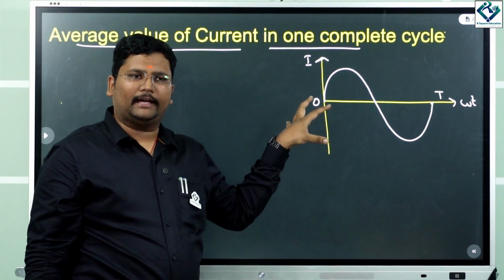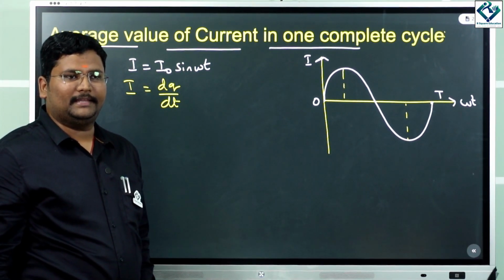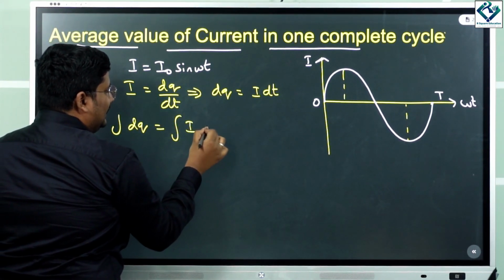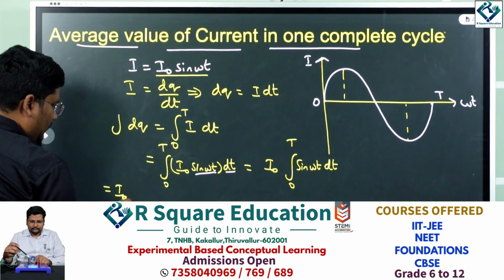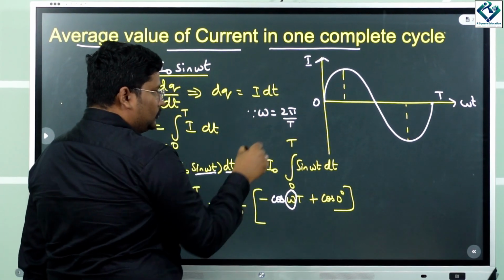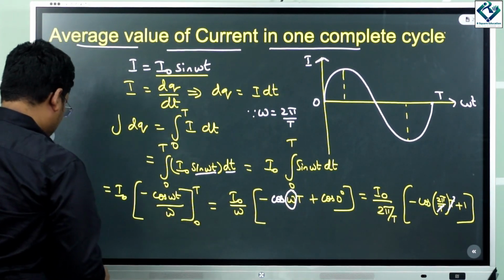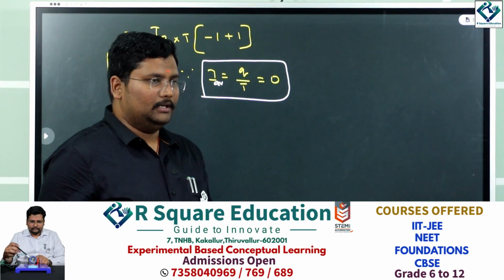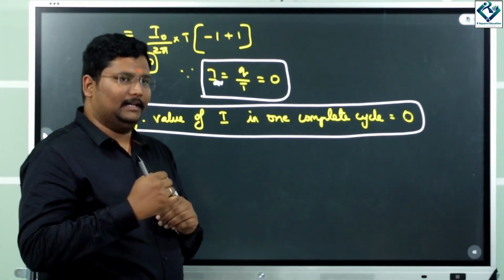The Mathematical Proof: Average Value of AC Explained | Dr. Rahul Ramesh | Class 12 Physics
Welcome to this quick and powerful session on Average Value of Alternating Current (AC) — a key concept from Chapter 7 of Class 12 Physics. Perfect for CBSE,  and state board students prepping for board exams or competitive entrances like

📘 What You’ll Learn:

What is the average value of AC?

Why is the average value over a full cycle zero?

Mathematical derivation using integration

Conceptual clarity with sinusoidal waveforms

Real-world significance and exam tips

🧠 Why This Video Matters:

Covers a frequently asked board question

Includes step-by-step derivation

Visual explanation with graphs and phasors

Ideal for last-minute revision and concept reinforcement